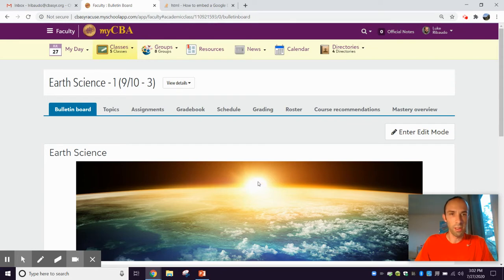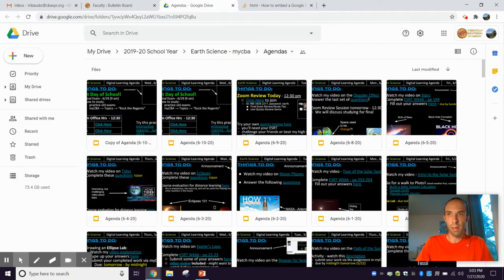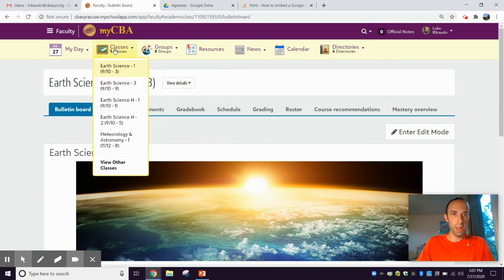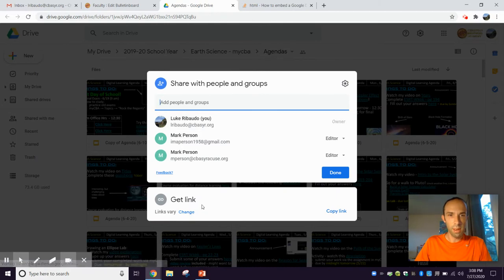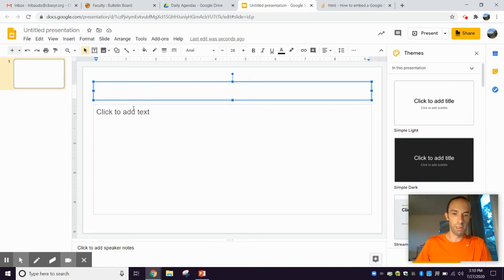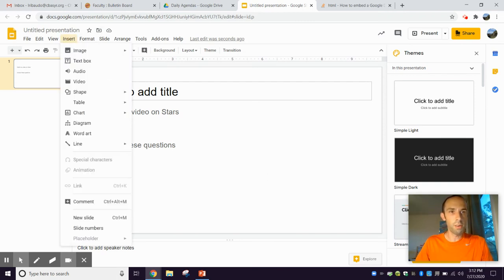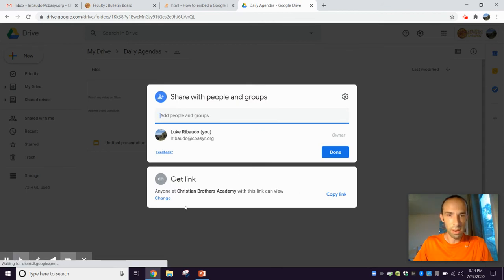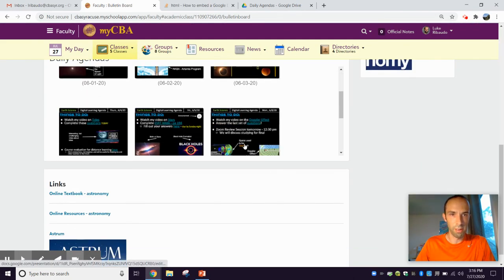How-to - myCBA - Daily Agendas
Description of how to develop a google drive folder with Daily Agendas for students on myCBA.

Added Bonus for the tech savvy teacher: How to embed Google Drive Folder: